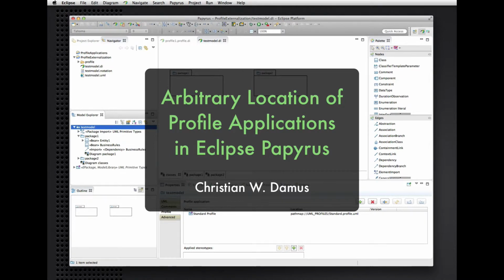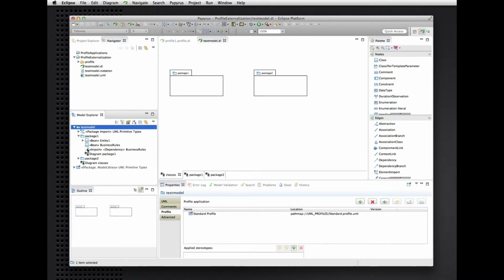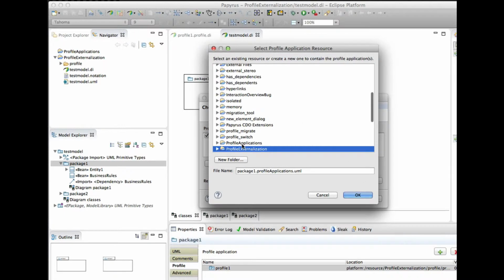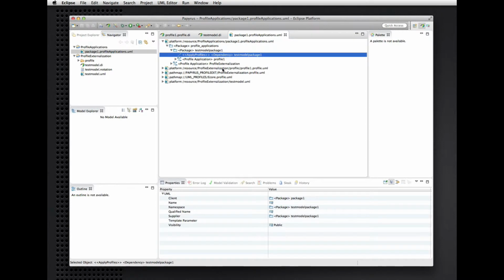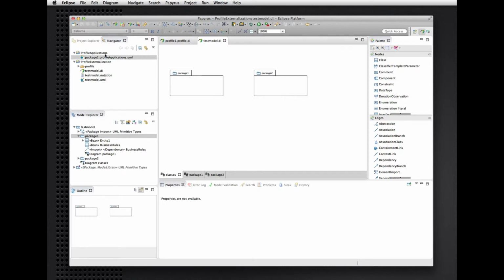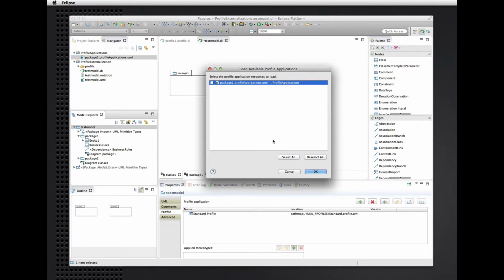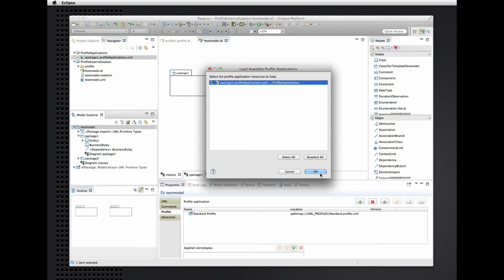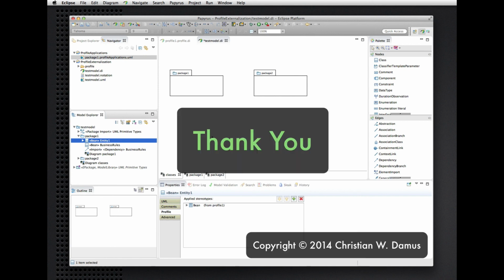Storing Profile Applications Anywhere in Papyrus Mars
A further evolution of the prototype of profile application externalization for the Mars release of the Eclipse Papyrus project.  We look at how a new workspace-wide cross-reference index is employed to enable storage of profile applications in UML resources anywhere in the workspace, even in different projects than the UML models to which they are applied.